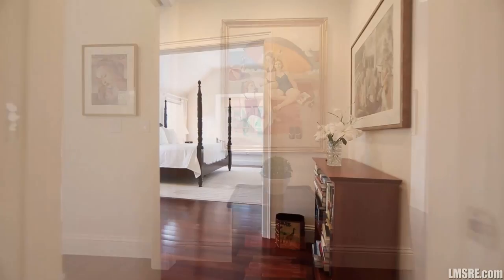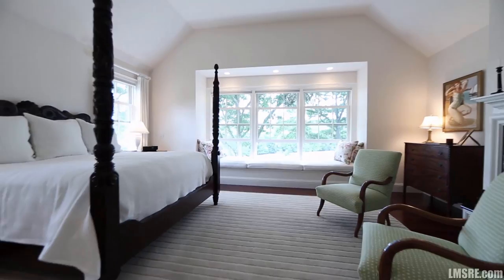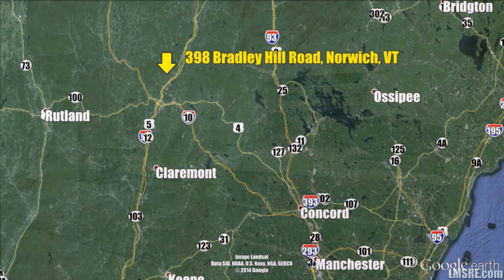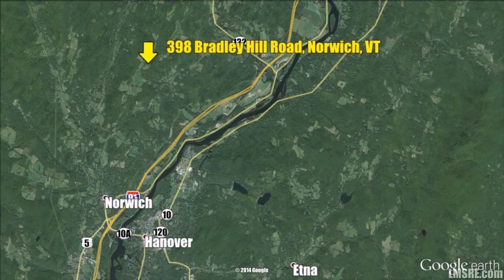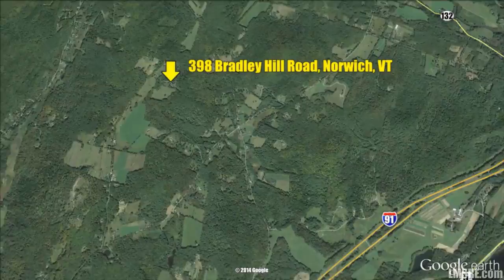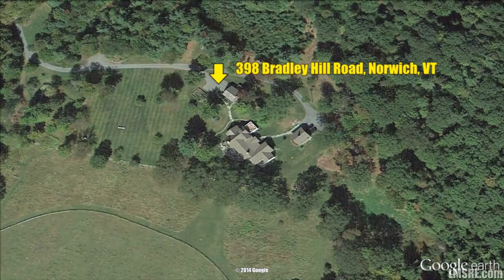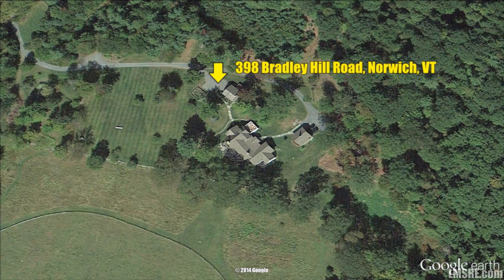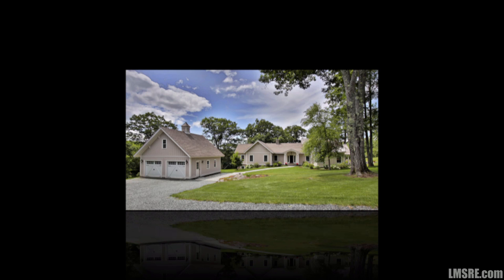Video of 398 Bradley Hill Road | Norwich, Vermont real estate & homes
- Norwich, VT located along the Connecticut River, is a charming village with country tranquility yet the sophistication of a cosmopolitan area. The area offers libraries, bookstores, museums, unique shops, quality education, rich cultural choices and fine dining, in addition to recreational activities for all seasons and many healthy options from local farms. Travel is made easy via interstate highways and a regional airport. The proximity to Dartmouth College and the renowned Dartmouth Medical Center make the Upper Valley a magnet for the discerning.

One+ mile out of picturesque Norwich is the lovely Bradley Hill Road neighborhood. History reveals that this was an area of small farms, some of which remain today. At dusk one can hear the lowing of the cattle as they nudge their offspring to the evening haven. It is not unusual to find those looking for a place to relax and breathe the pristine air, walking, running, skiing or horseback riding on the gently twining road. All manner of wildlife frolic on the unspoiled countryside spreading before you as you approach South Meadow. An orchard-lined drive passes by a serene pond with the stunning mountain view beyond. At the end of the private drive, the sophisticated residence is positioned to take advantage of its environs, encircled by a mélange of soft and hardwood forest and big sky! The welcoming entrance to this gracious and elegant, yet comfortable residence is the prologue to the pleasures found throughout. Stunning windows frame the surrounding lawns and pasture, broken only by the stonewalls and fencing interlacing the landscape. Sourcing the finest materials and implementing a vast array of creative ideas and skilled artistry, a delightful blend of comfort, functionality, and sophisticated design has been achieved. The exquisite master suite with spa-like bath is located on the main level while an intimate guest suite with private sunning deck has a private spot of its own. Beautiful, rich Brazilian Lyptus flooring spans throughout each level, a milieu for the lofty ceilings, handsome millwork, arched doorways and other singular appointments which combine to elevate this home to an uncommon level of luxury. Positioned in the midst of its 48 beautifully diverse acres, the residence enjoys the privacy made possible by the adjoining land, the tranquility of its location , and the versatility of this exceptional piece of Vermont countryside.